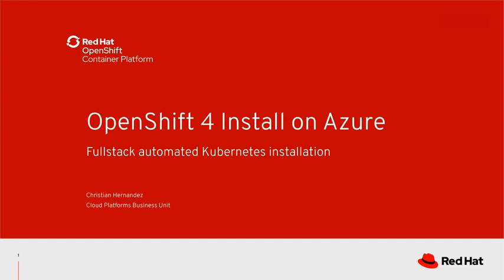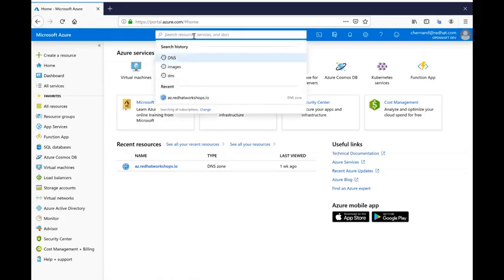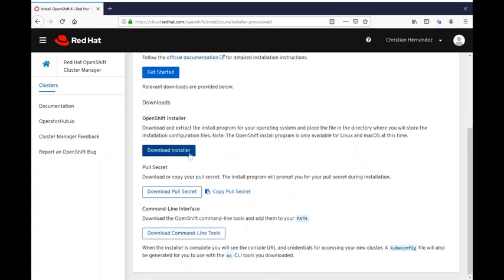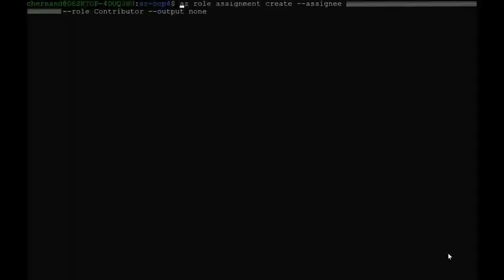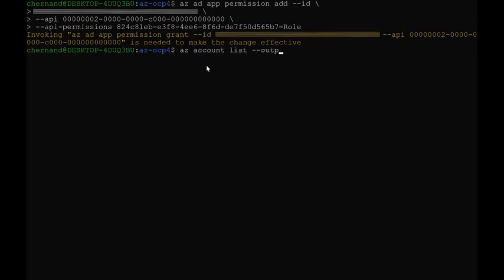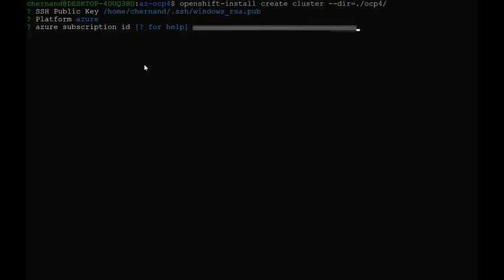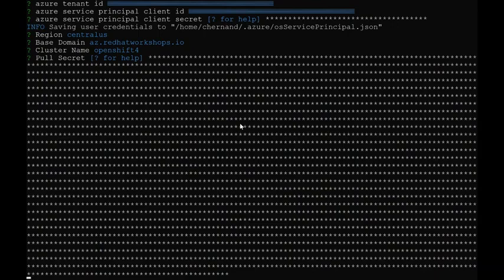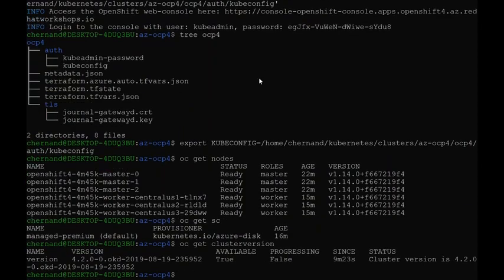How to implement OpenShift on azure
Simple way of managing and implementing Openshift on azure